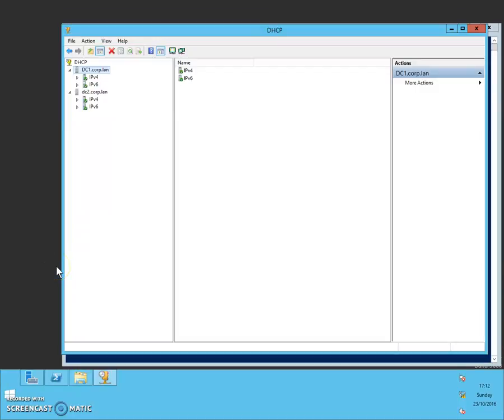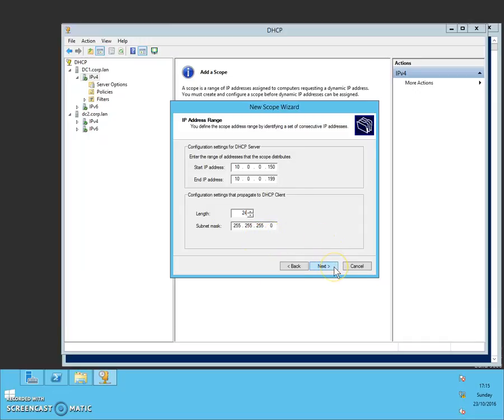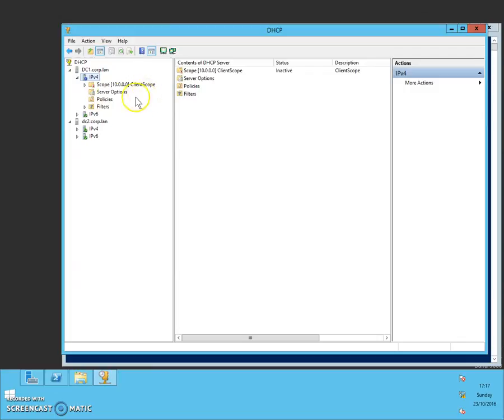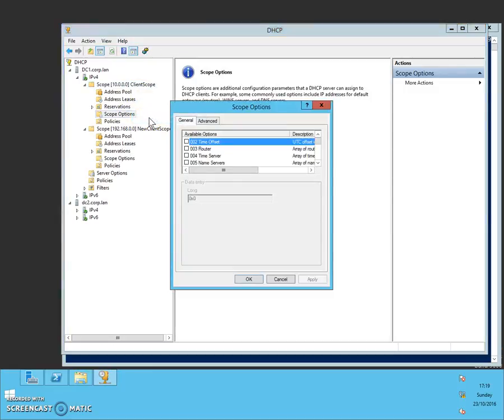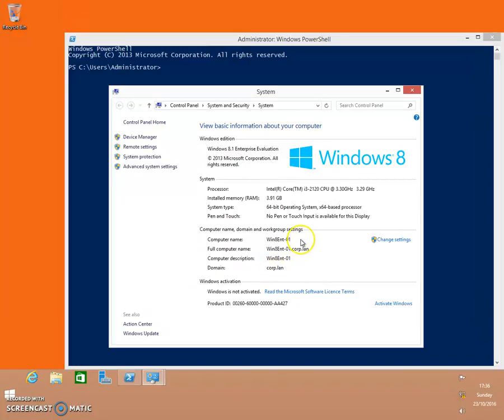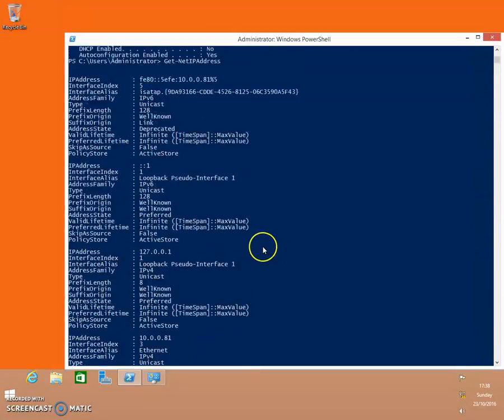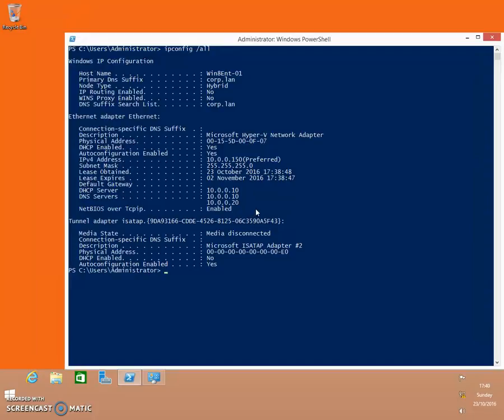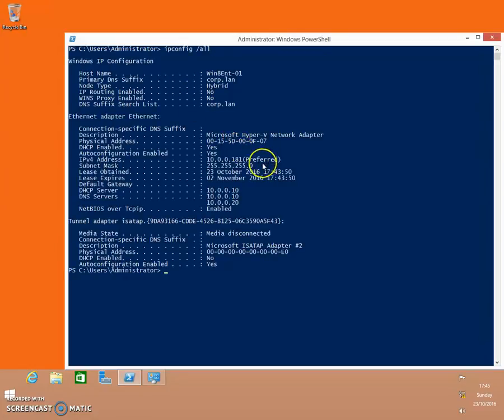DHCP Configuration Windows Server 2012 R2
Configuring the DHCP Role in Windows Server 2012 R2. Create the first scope. Using DHCP Manager graphical tool and PowerShell to configure the role. Test the configuration using Windows 8 client machine.